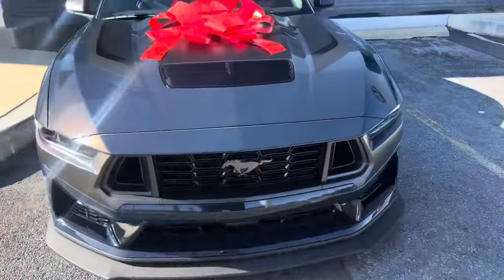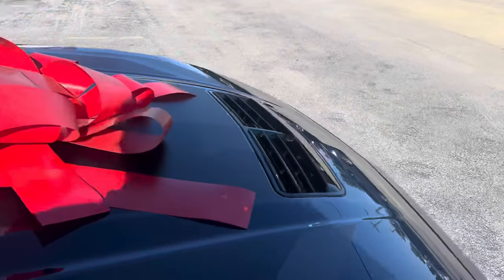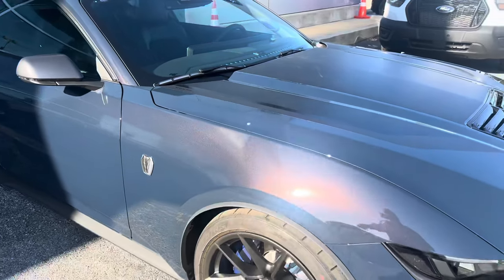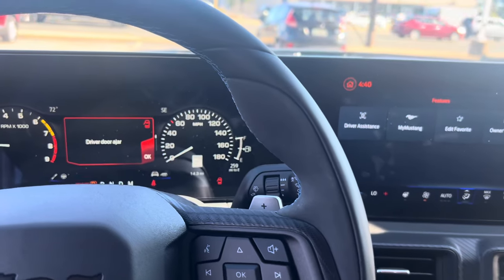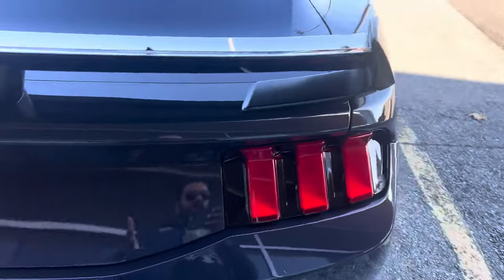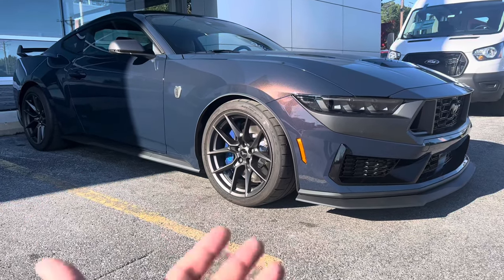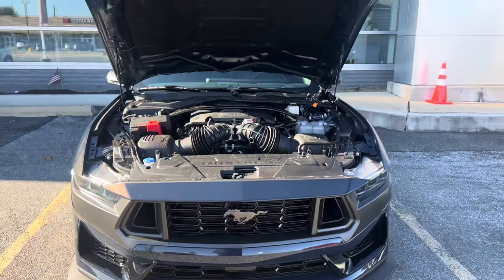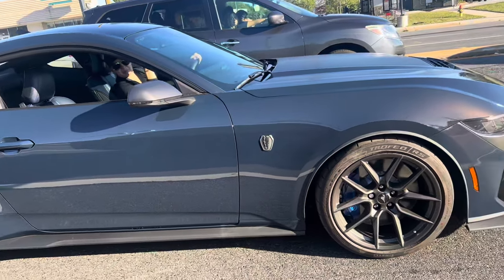YESS Taking Delivery of Vin Number 12! 2024 Dark Horse Mustang 10 Speed!